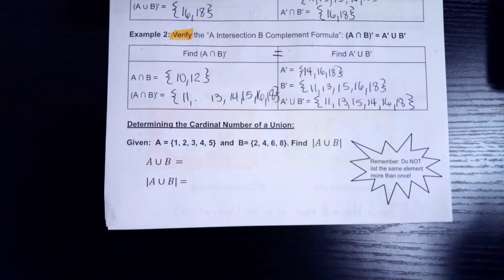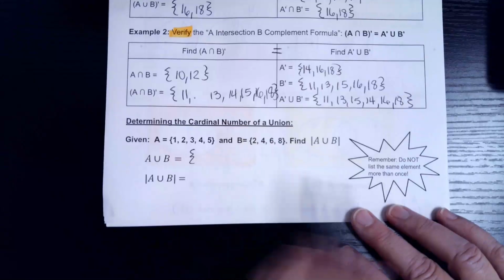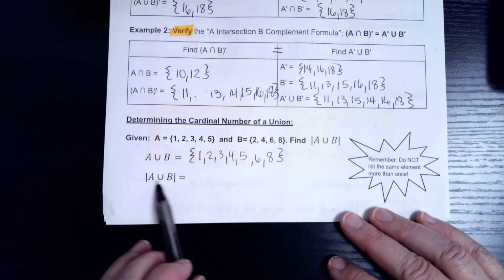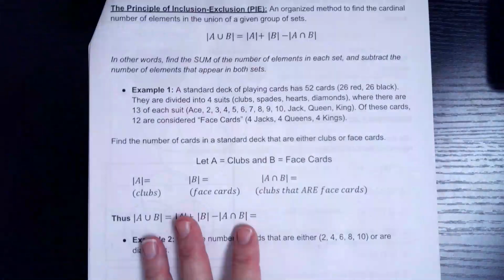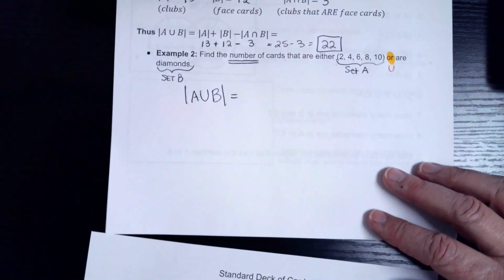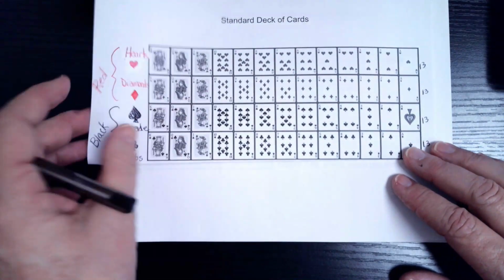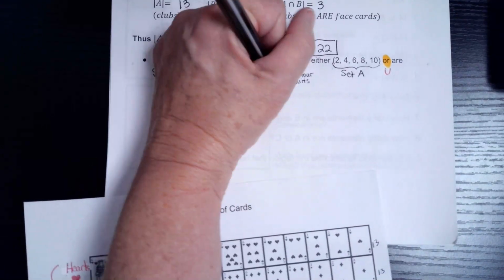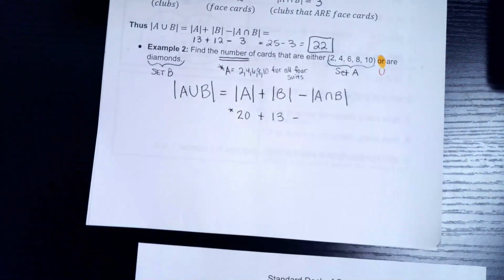1332 Notes 2.3 pt. 3